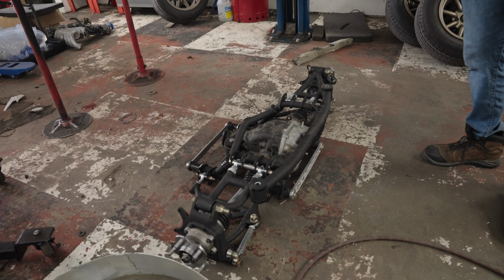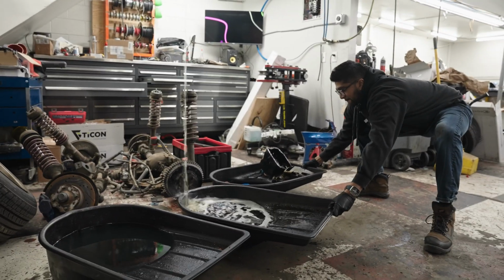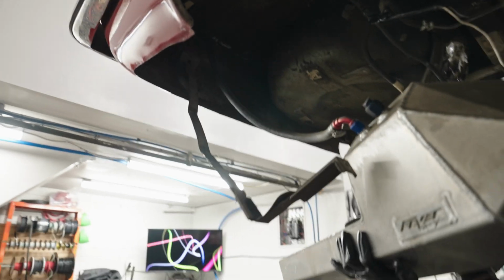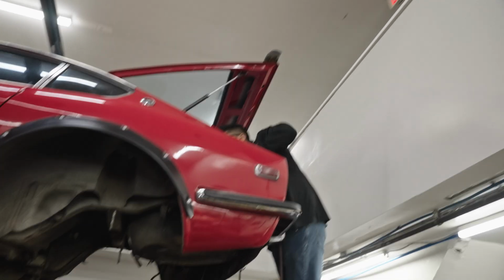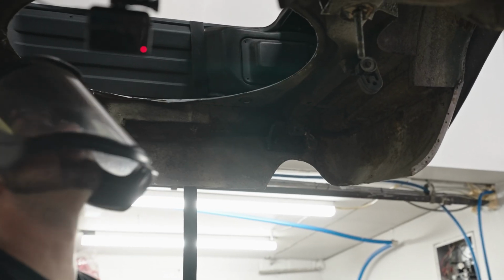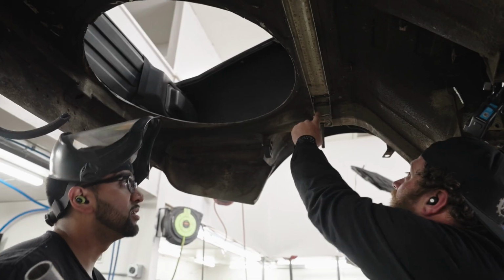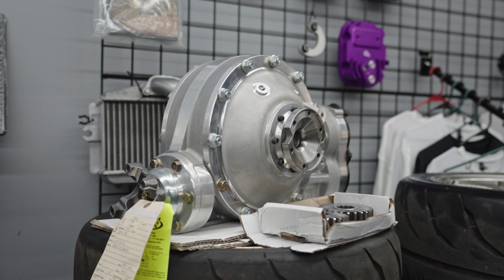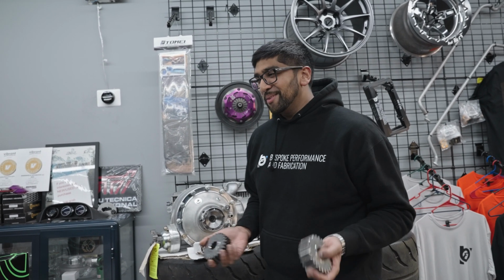240Z QUICKLY CHANGES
In this episode, viewers will realize why there hasn't been an update in quite some time. Riyaad realizes that he wants to install a quick change differential AFTER he modifies the rear chassis. Luckily he just has to do it all over again! =D